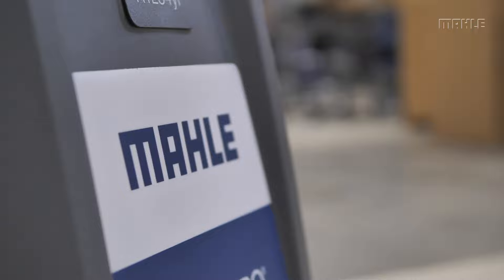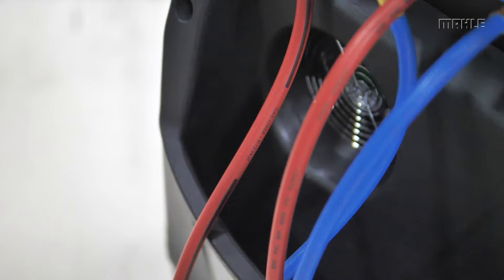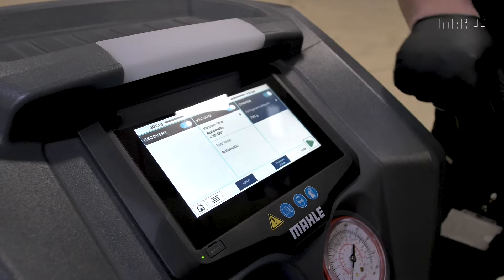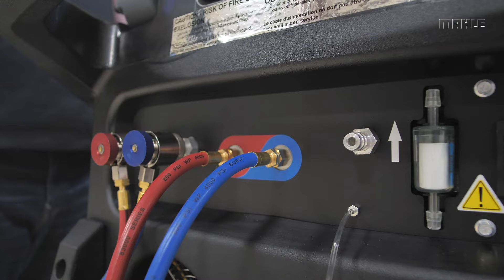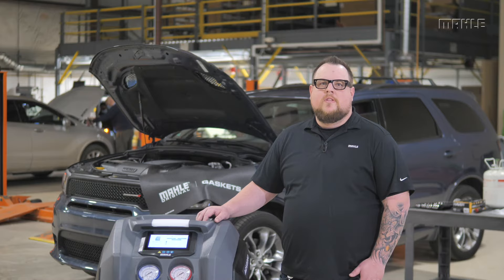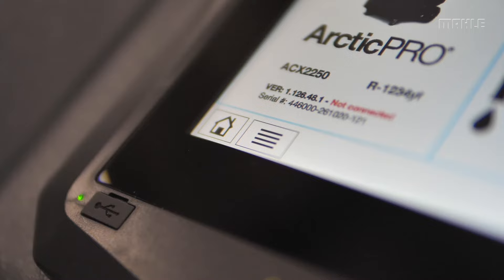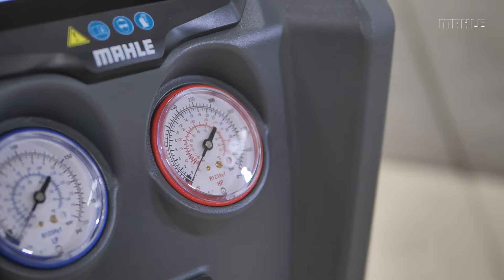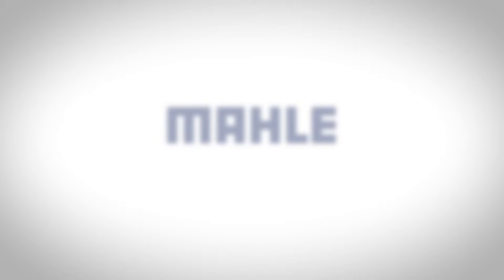MAHLE ArcticPRO Unit Operation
MAHLE Service Solutions' North American Head of Technical Service and Support, Brian Messenger, explains how to operate an ArcticPRO AC recovery, recycle, and recharge machine.

*Products used:*
ACX2250 | PN 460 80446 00

*For product info and industry tips, follow MAHLE Service Solutions on Facebook!*

Filming Location: MAHLE Corporate North America, Farmington Hills, MI